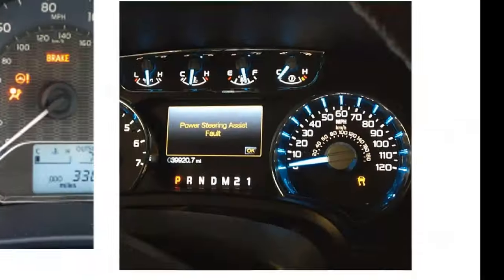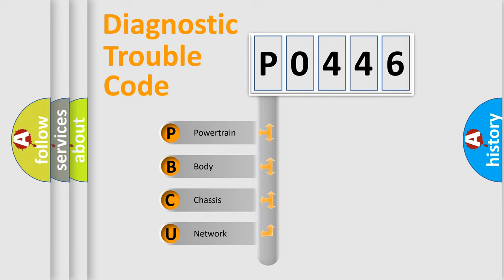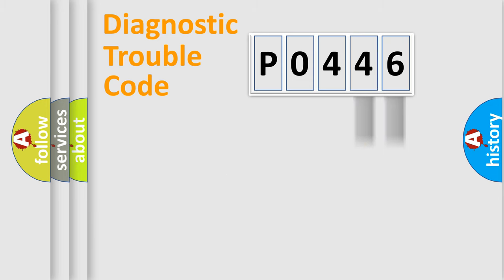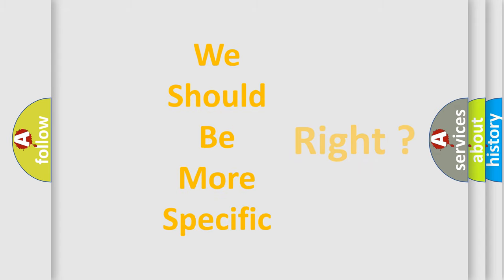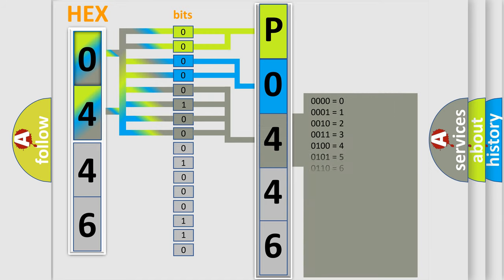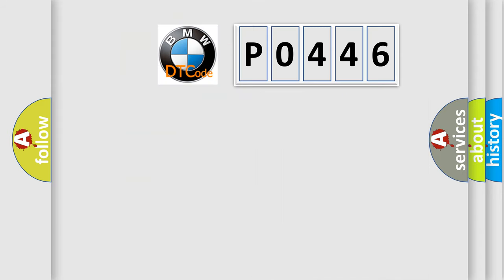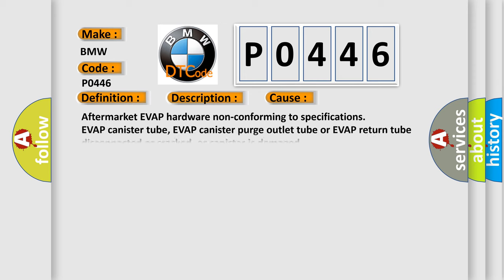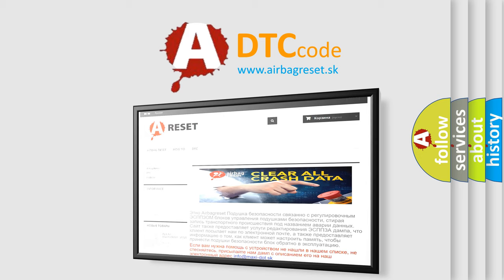DTC BMW P0446 Short Explanation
Contents:
0:21 Basic DTC analysis according to OBD2 protocol standard.
1:48 Insight into programming
2:58 A diagnostically understandable description of the Diagnostic Trouble Code
3:05 Basic error definition

Make:
BMW
Code:
P0446
Definition:
EVAP Control System Large Leak Detected
Description:
Cause:
Aftermarket EVAP hardware non-conforming to specifications
EVAP canister tube, EVAP canister purge outlet tube or EVAP return tube disconnected or cracked, or canister is damaged
EVAP canister purge valve stuck closed, or canister damaged
Fuel